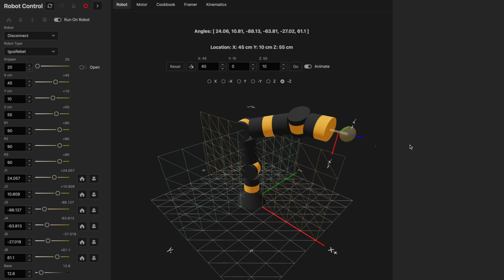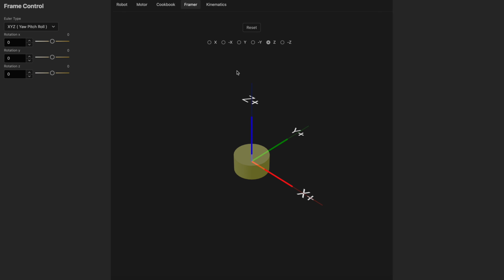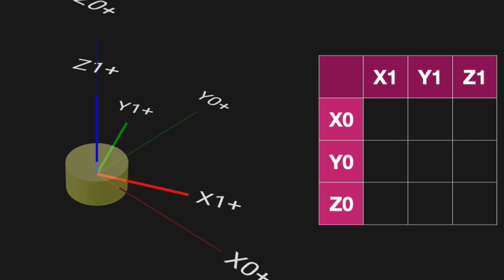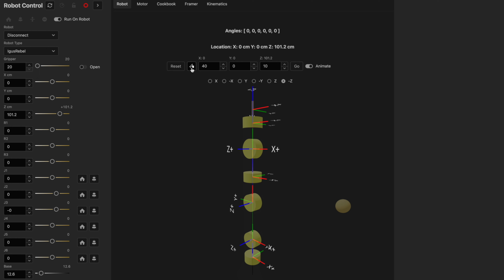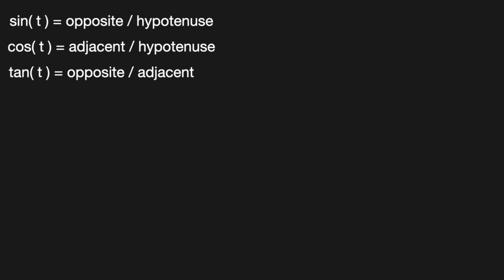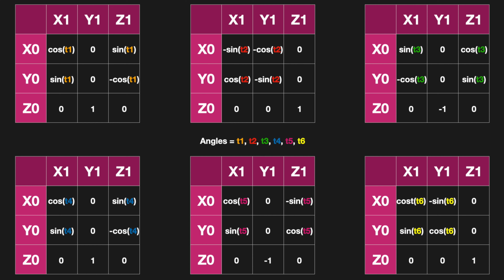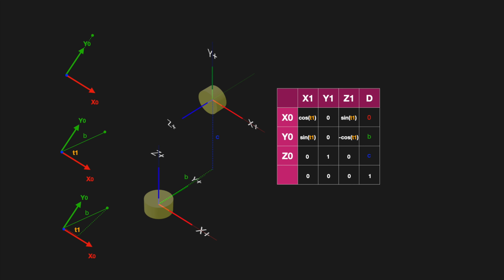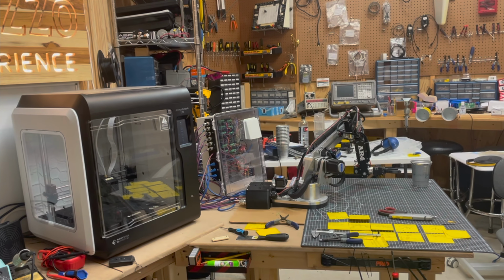Inverse Kinematics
Introduction to inverse kinematics with examples.